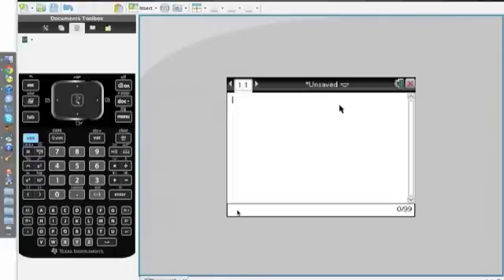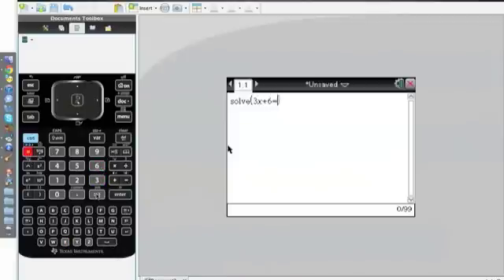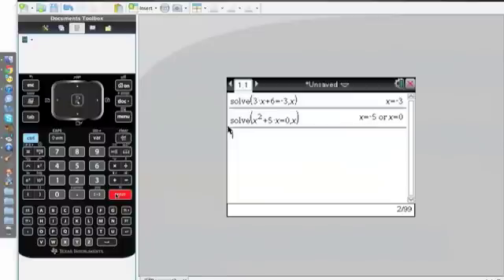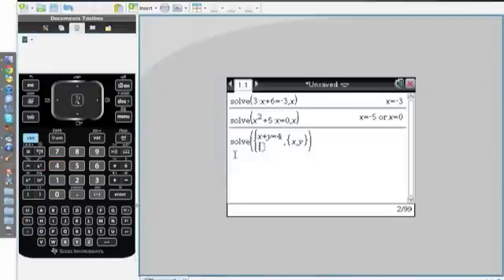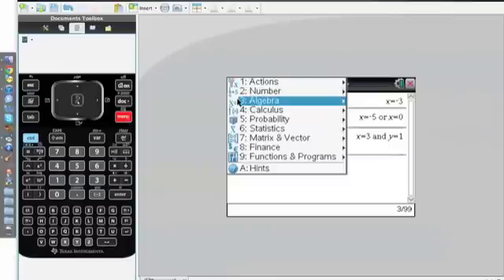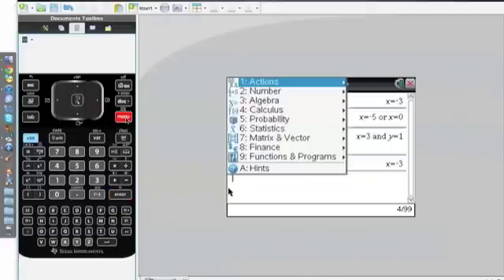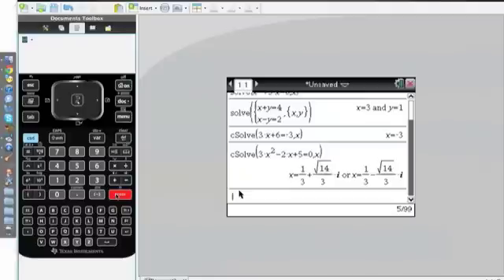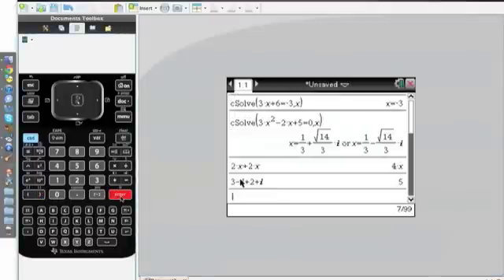TI-Nspire: Tutorial #2-Solve, Solve system of equations, Complex solve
Hi guys!
This is the second tutorial of the TI-nspire.
The next tutorial will be up soon!
to get daily updates :)